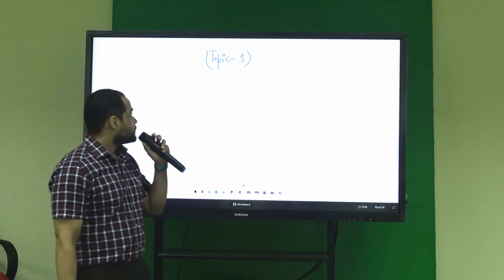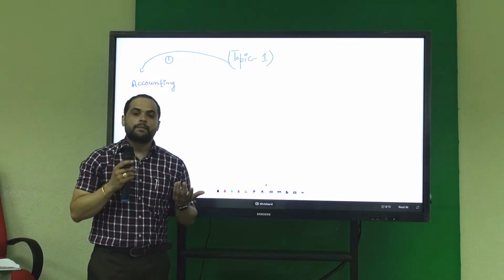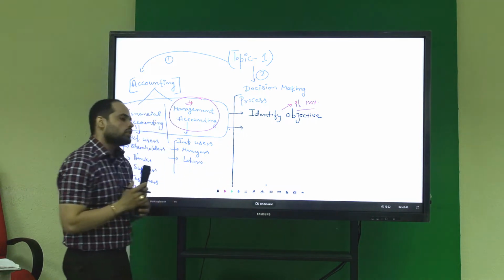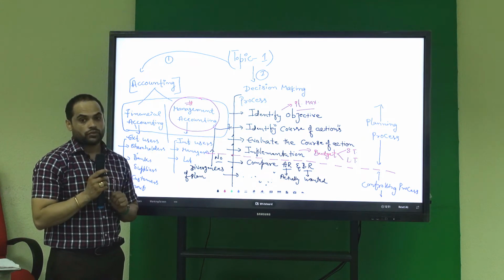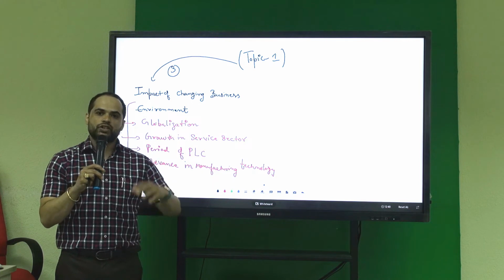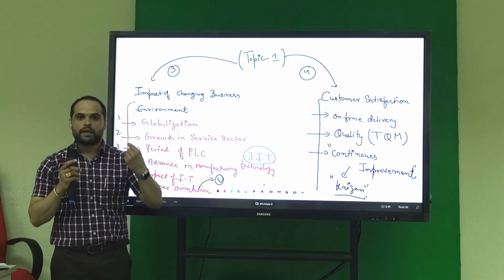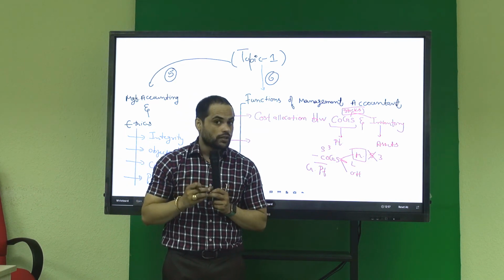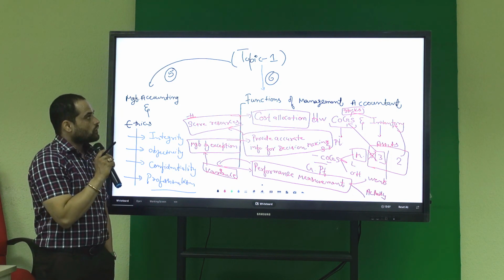Topic 1: Introduction to SMA (top-up) by Sumit Dhull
Exam Guide
LO1: Accounting
LO2: Decision Making Process
LO3: Impact of changing business environment
LO4: Customer Satisfaction
LO5: Management Accounting & Ethics
LO6: Function of Management Accountant